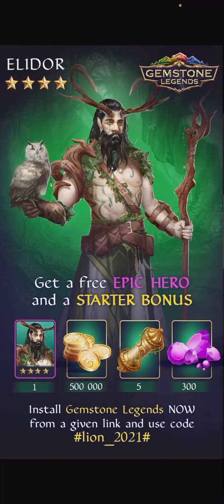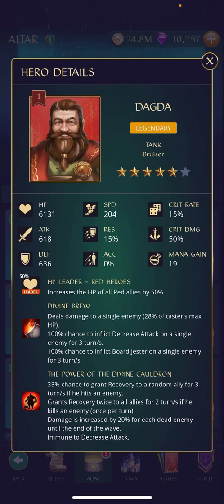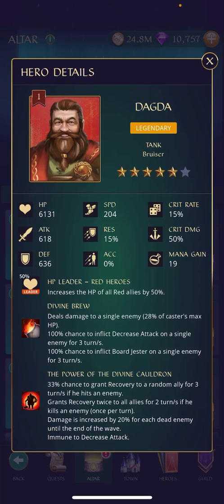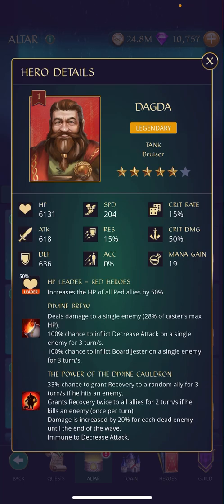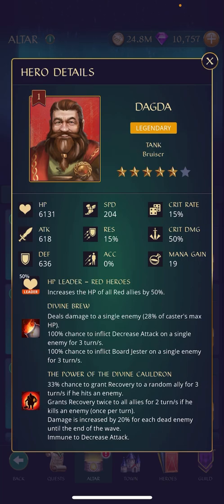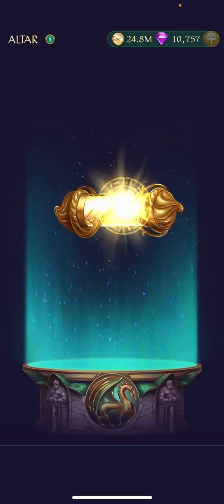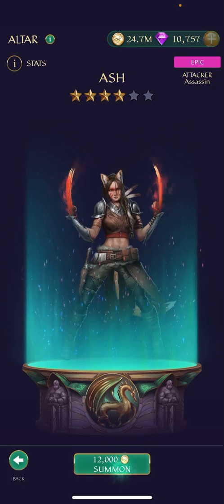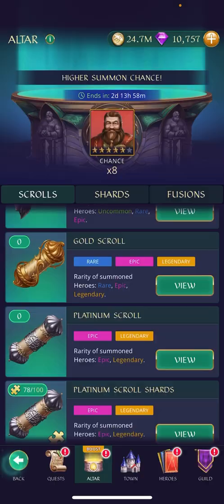GL - DAGDA New Hero Breakdown & Summons!